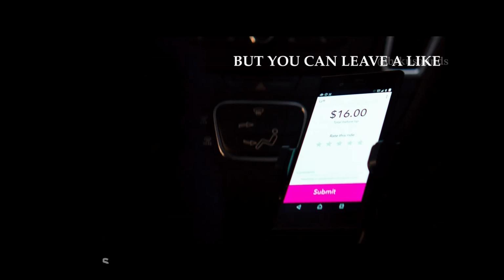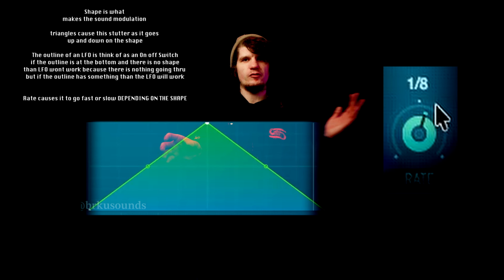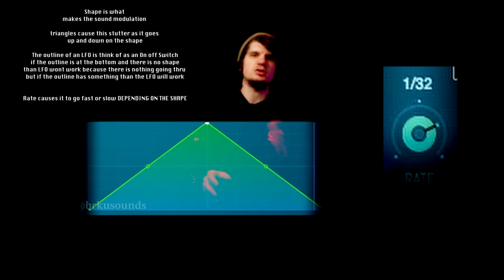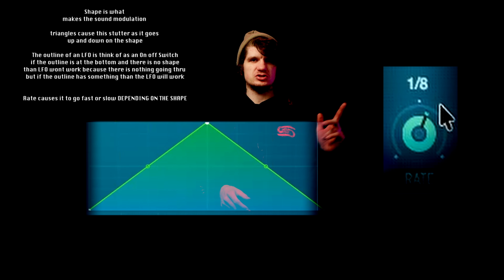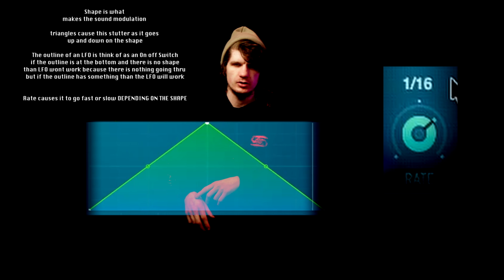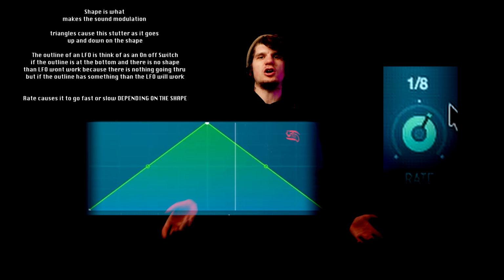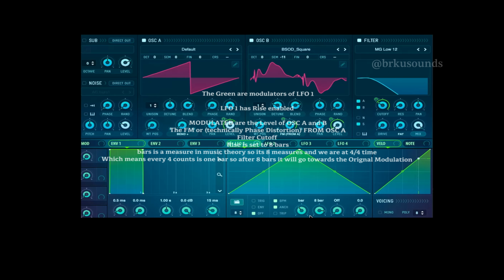WTFISD: Modulations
You may be wondering how sounds are created. How do those people create those sounds that make your skin crawl, make you dance... make you feel something... Well we are here to explain the 2nd most basic part of SOUND DESIGN... MODULATIONS

All of your Sound Design cravings and needs will be here... Hope you enjoy :)